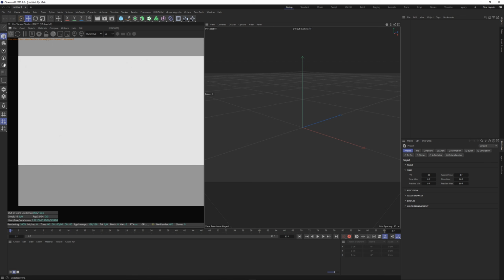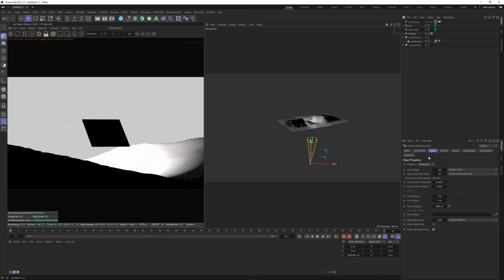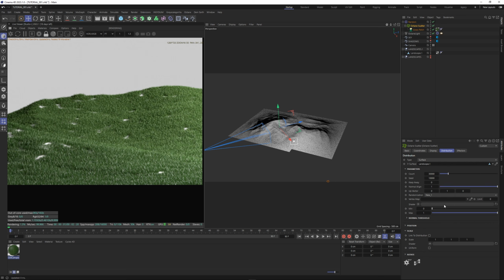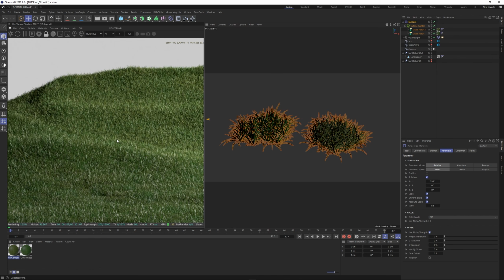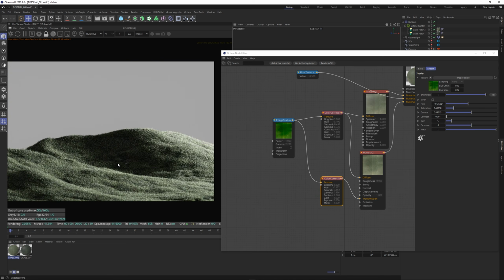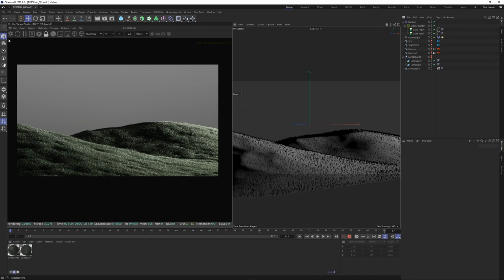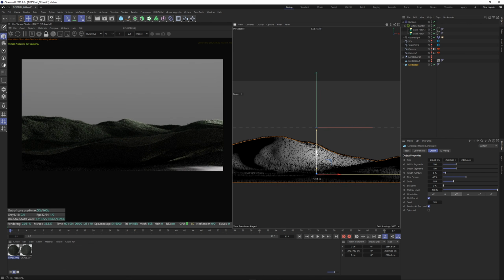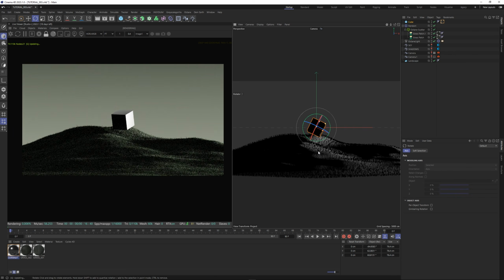How to Make Simple Nature Renders in Cinema 4D and Octane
📋Tutorial Resources:

Timecodes:

0:00 - 0:55 - Intro
0:55 - 6:30 - Setting Up Terrain
6:30 - 9:00 - Setting Up Scatter
9:00 - 10:45 - Grass Materials
10:45 - 15:50 - Adding Noise To Scatter
15:50 - 19:30 - General Lookdev
19:30 - 21:20 - Polishing Grass Material
21:20 - 28:00 General Tweaks and Scene Direction
28:00 - 30:20 - Gradient Background
30:20 - 34:11 - Final Notes